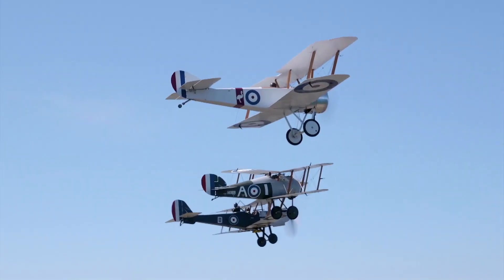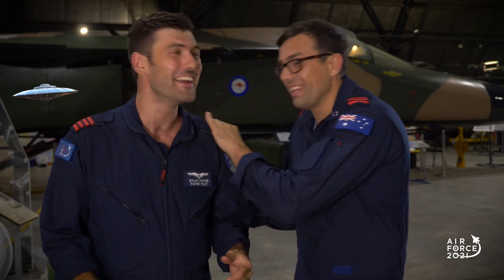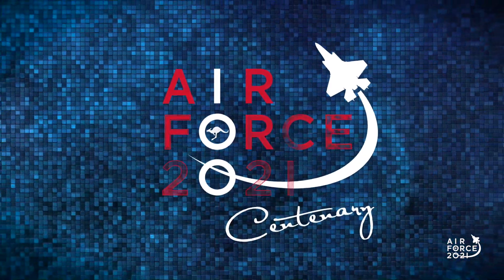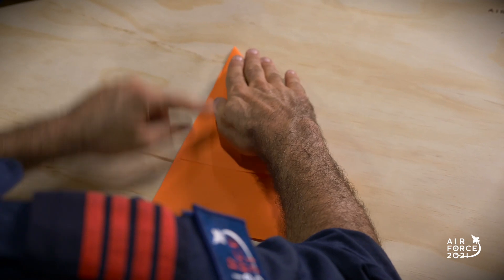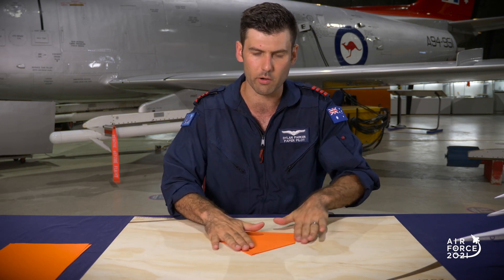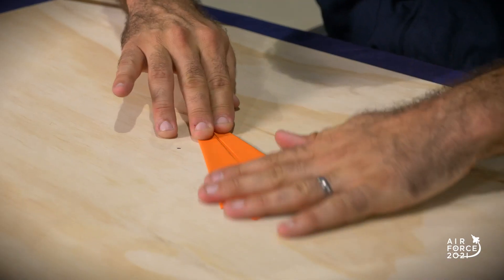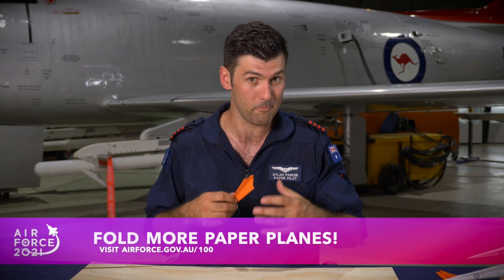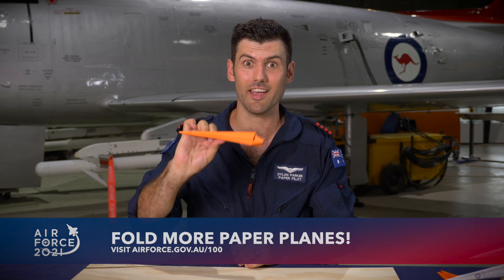THE PAPER PILOTS: Types of Paper Planes featuring the 'Jindivik Raptor' Paper Plane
PAPER PLANE PROFILE
Faster than a world-record bobsled and pointier than a pin, this plane is a
careful collaboration between Dylan’s championship dart and the RAAF
'Jindivik’. Warning — Do not release in enclosed spaces.

TECHNIQUE
1970’s Olympic javelin style runup (with slow clap from the crowd to get you
started).

DIFFICULTY:
Medium G-Force